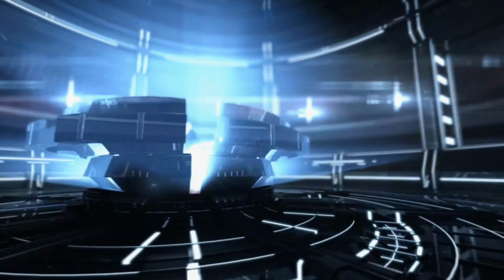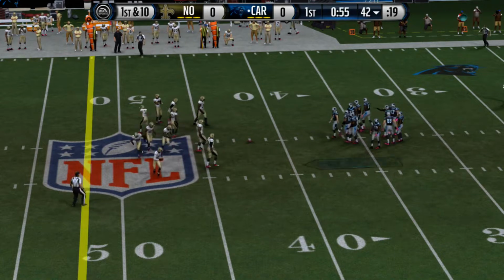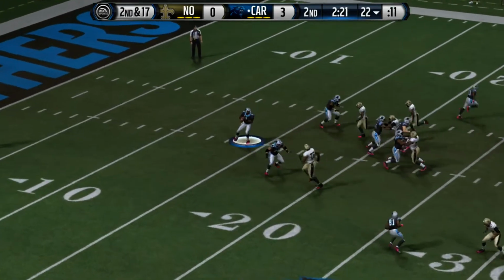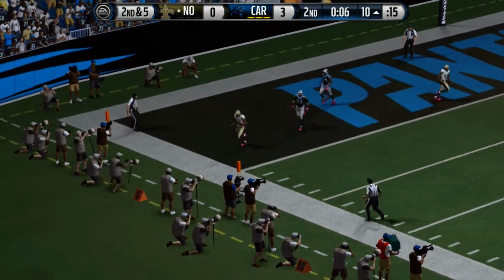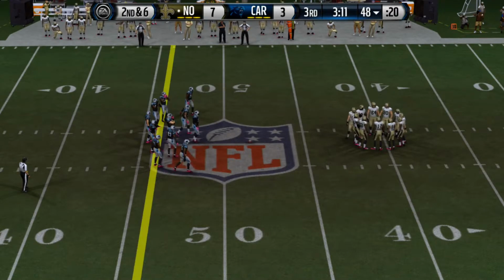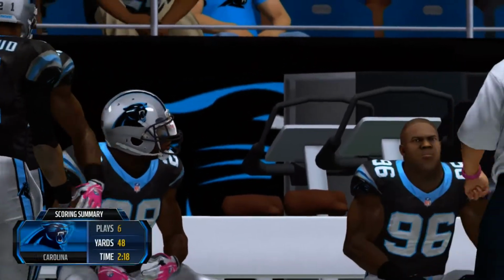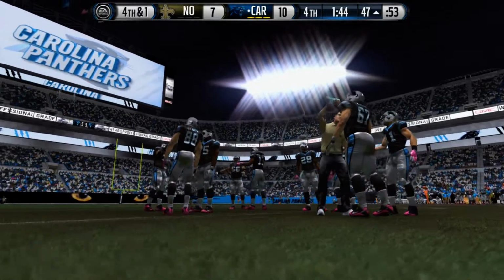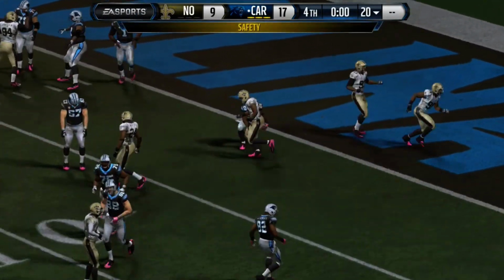Madden NFL 15 GameDay | Week 9 - New Orleans Saints vs Carolina Panthers (10/30/2014)